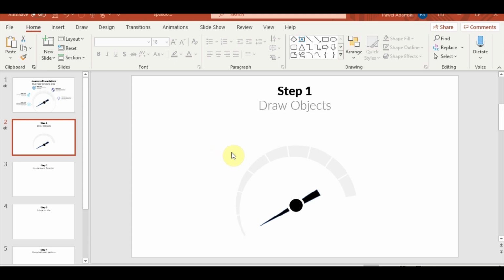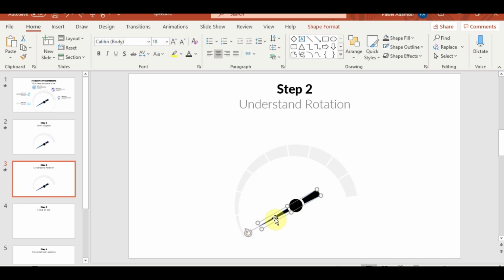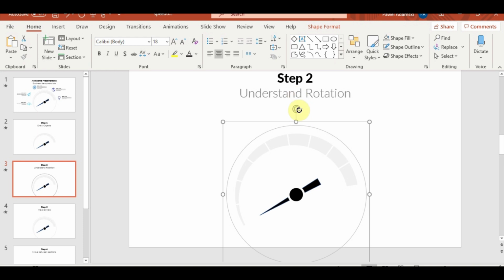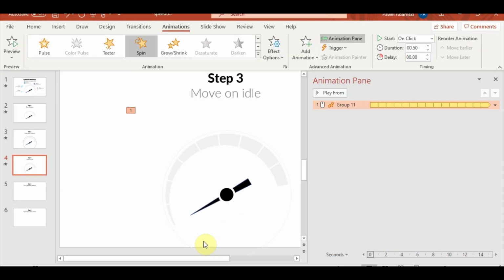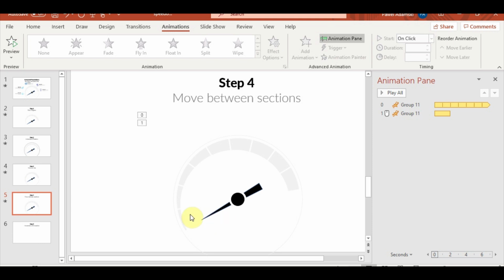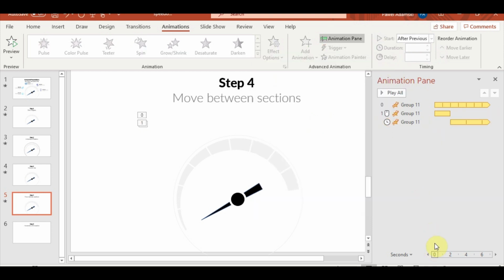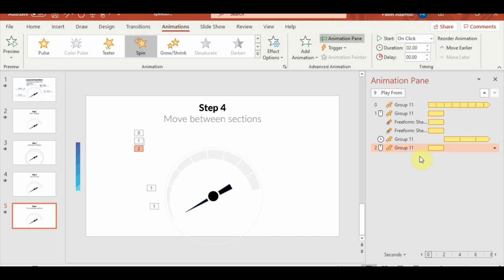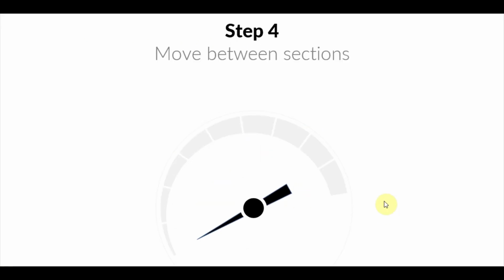How to create animated speedometer in PowerPoint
Check other videos on my channel!